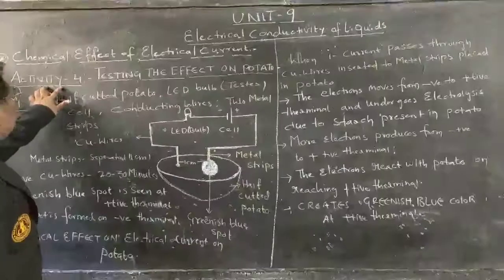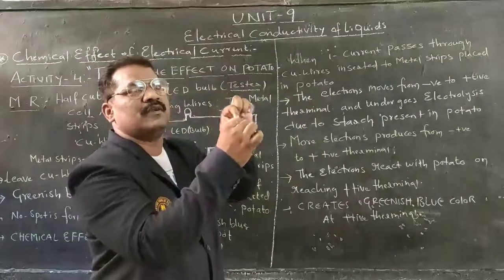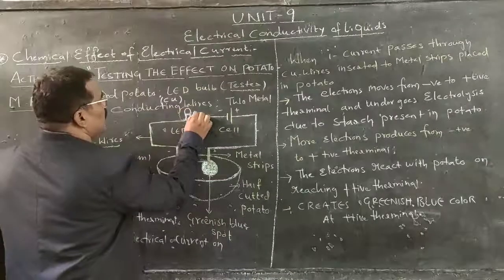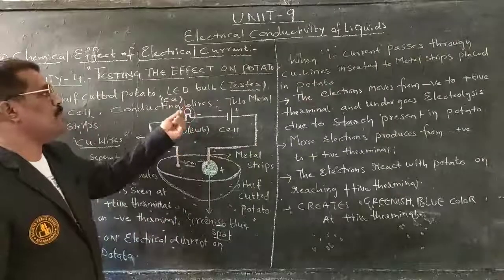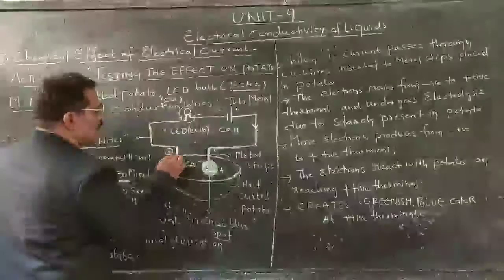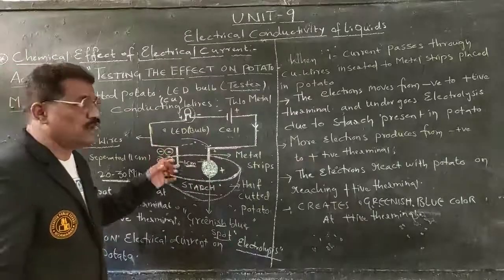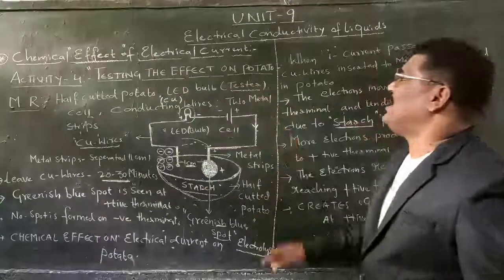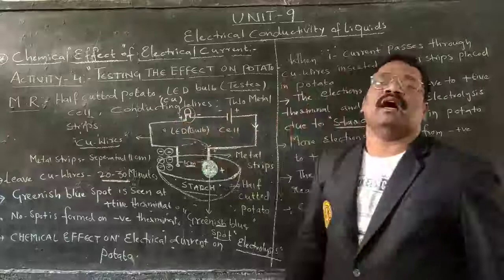ELECTRICAL CONDUCTIVITY OF LIQUIDS | ACTIVITY 4 | CLASS 8 | KAKATIYA PUBLIC SCHOOL | PARDHASARAD SIR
ELECTRICAL CONDUCTIVITY OF THE LIQUIDS | ACTIVITY 4 | CLASS 8 | KAKATIYA PUBLIC SCHOOL NZB  | PARDHASARAD SIR